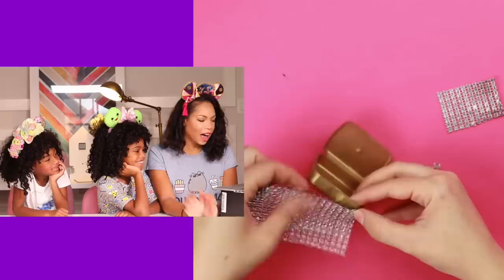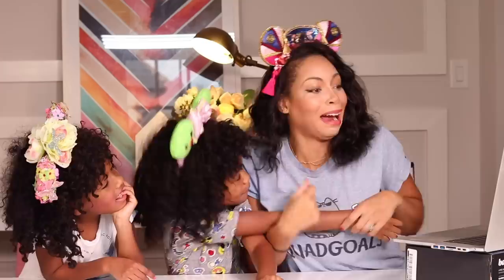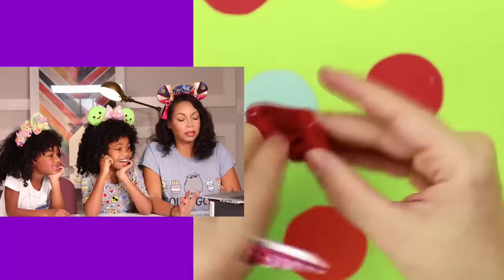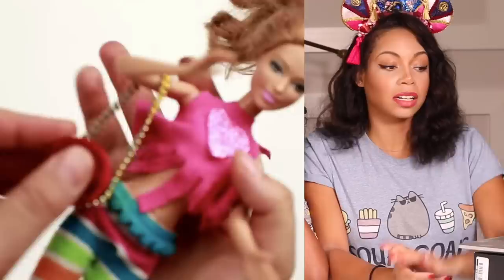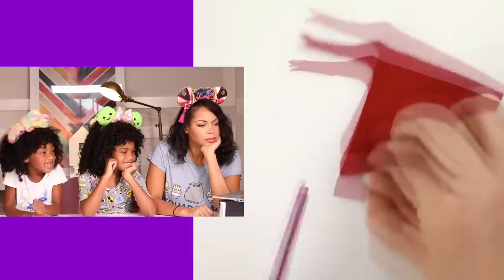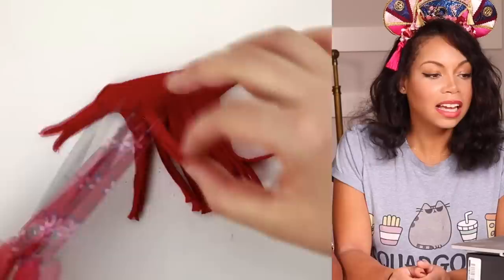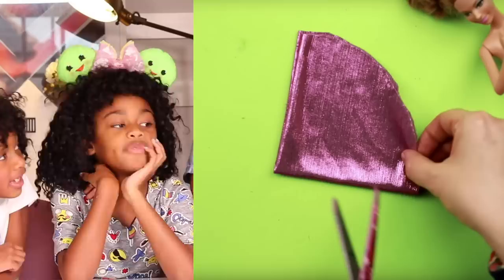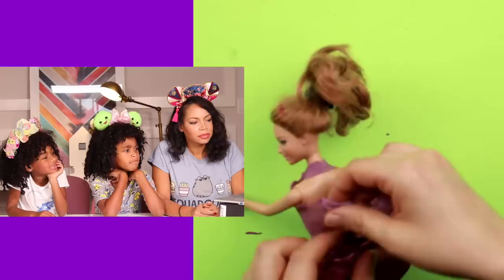Amazing DIY Craft For Barbie and Simple Hacks For Your Barbie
Get the Anicorns here!